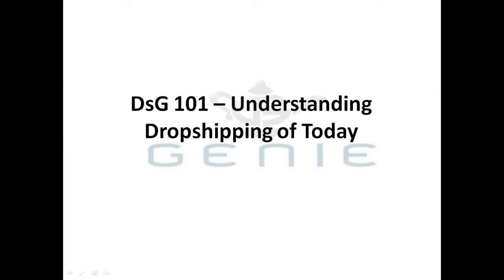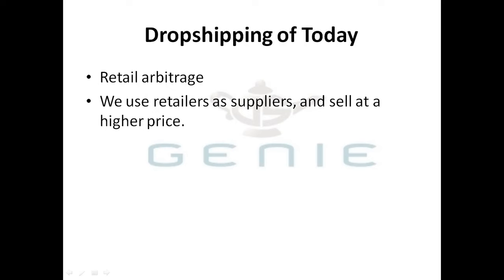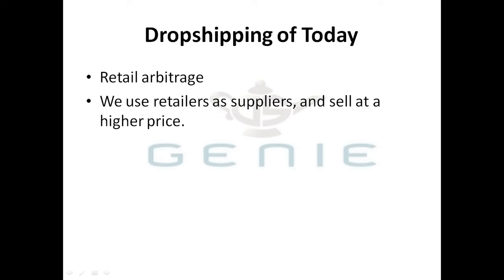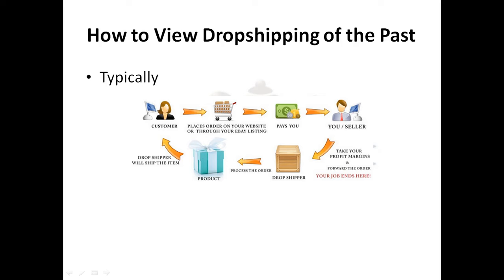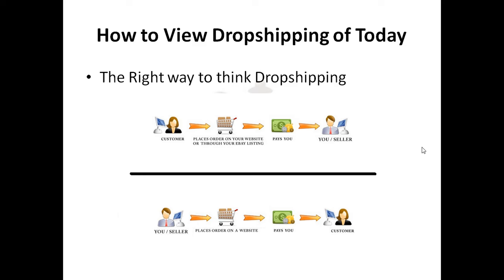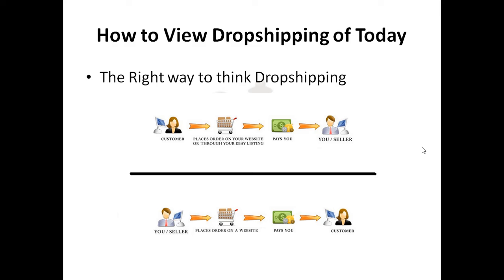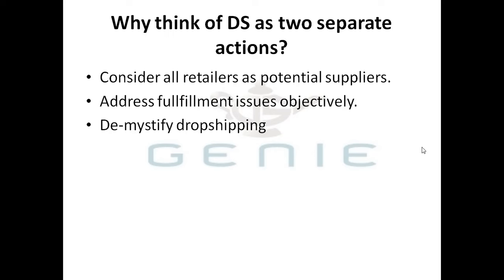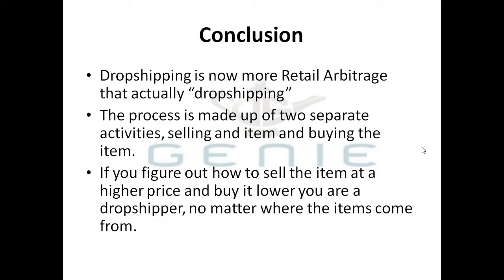DsG 101 Understanding drop shipping of today